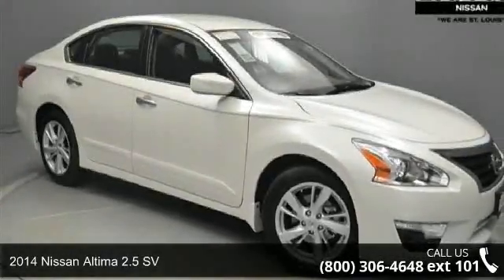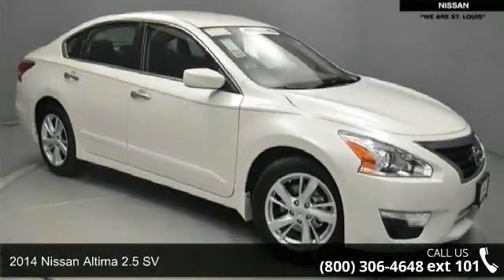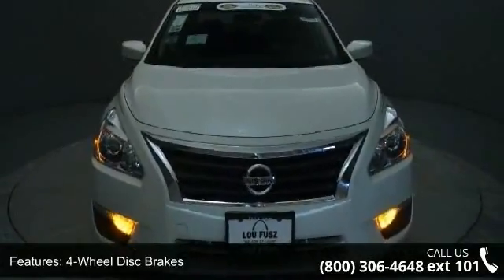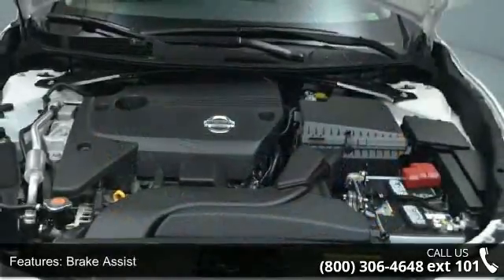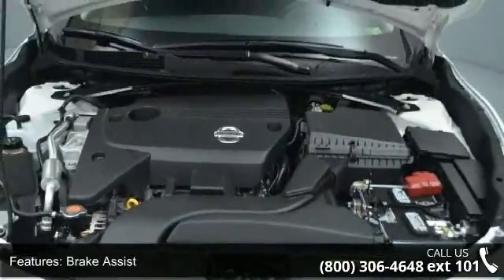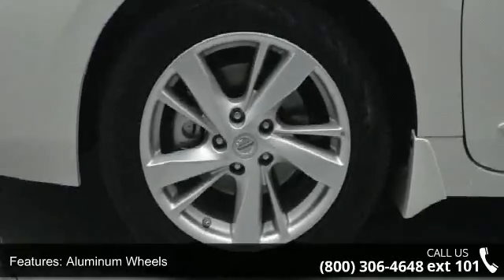2014 Nissan Altima 2.5 SV - Lou Fusz Mazda - St. Louis, MO 63132